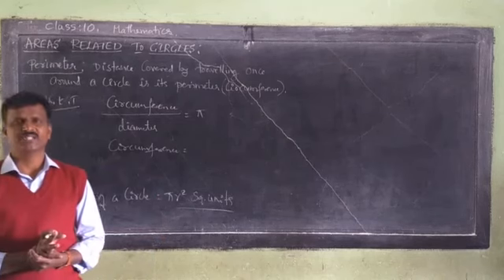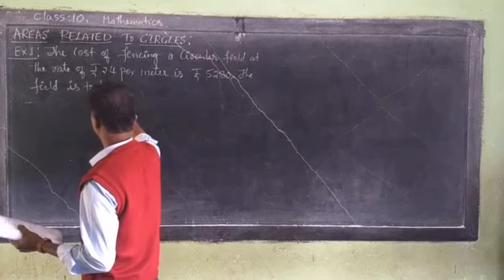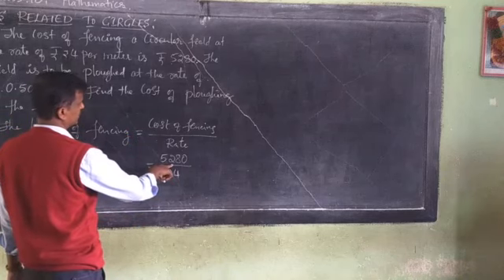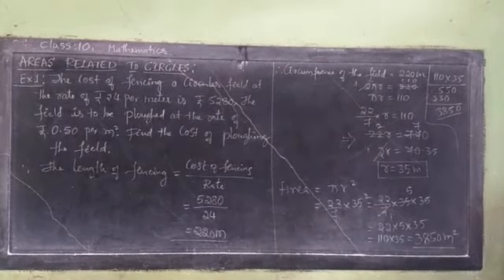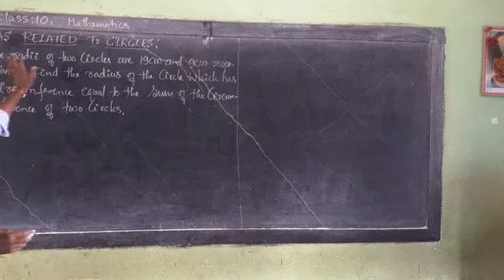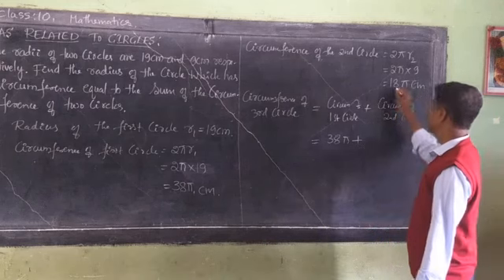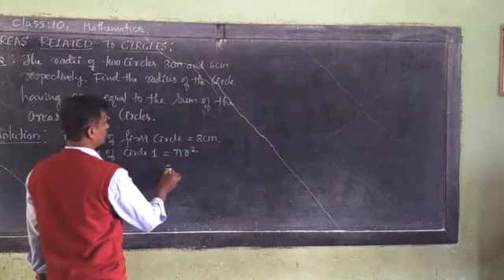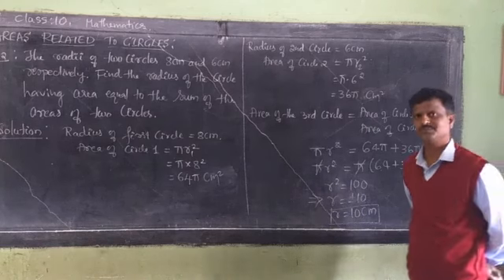Class 10 : Areas related to circles part 1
Kalleshappa vghs kadur